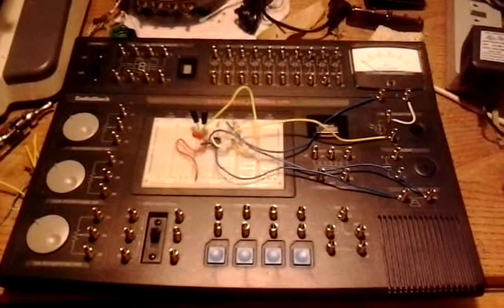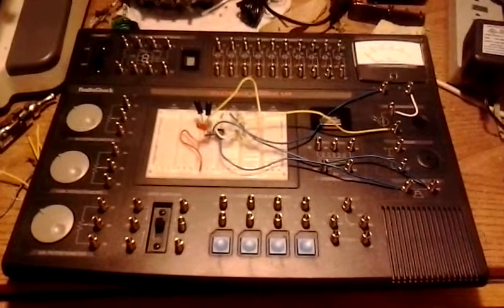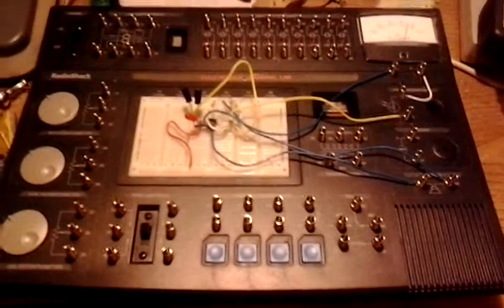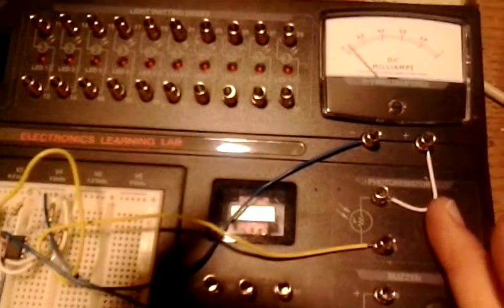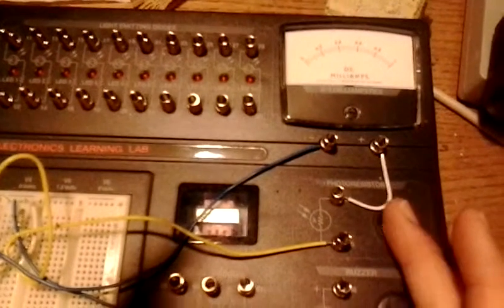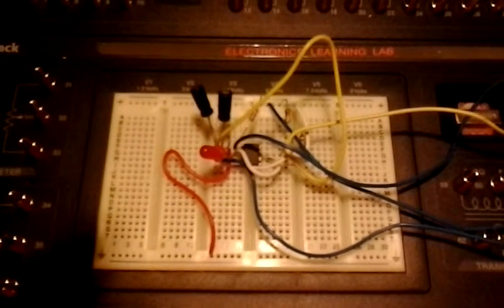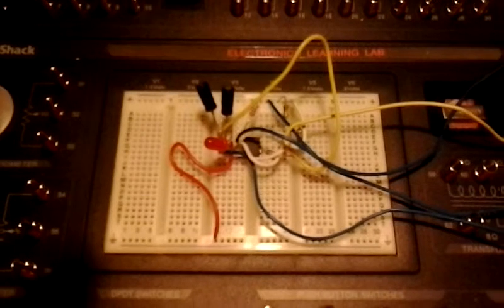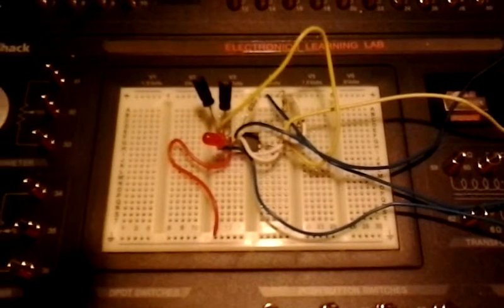555 IC/CMOS Oscillator circuit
Getting back to my roots with basic electronics courtesy of the Radio Shack electronics experimenters kit.  My father had left this behind now its my toy to tinker around and re-learn basic electronics. Kinda funny I found it today as I have been throwing around the idea of eventually using one of these timing IC's to drive a custom brushed DC hub motor speed controller. Further tinkering I could use it to drive a circuit to add the allure of simulated gas engine running the bike.